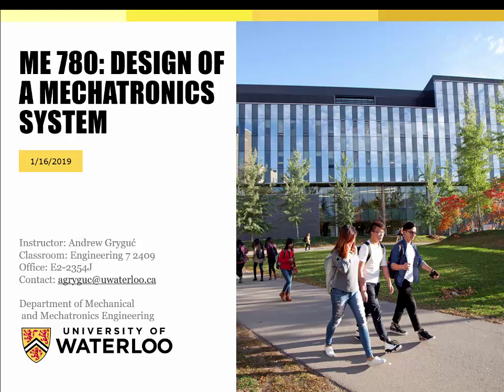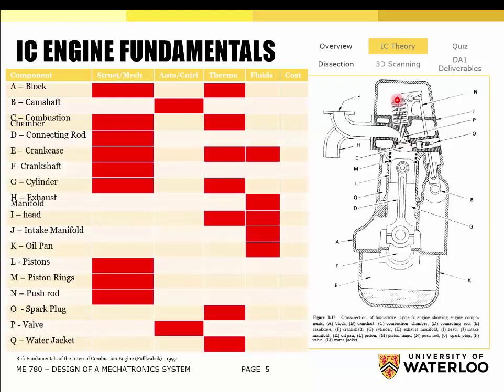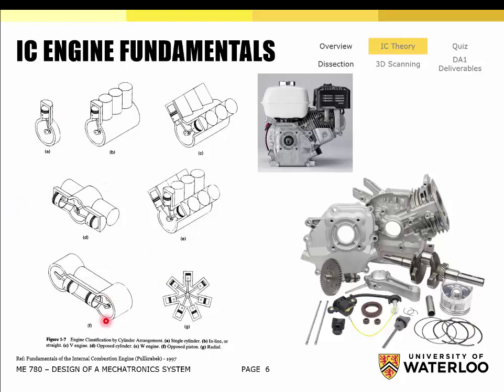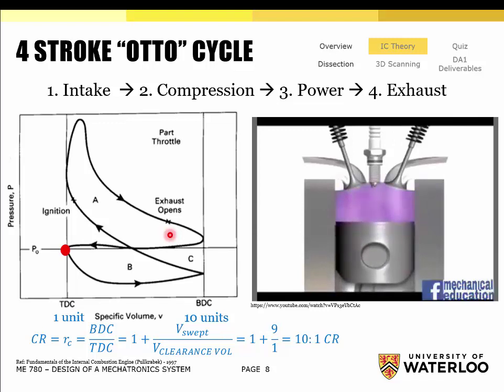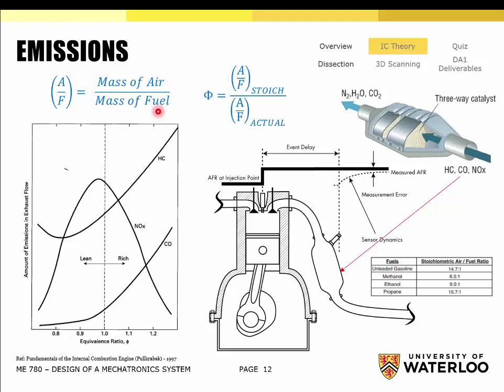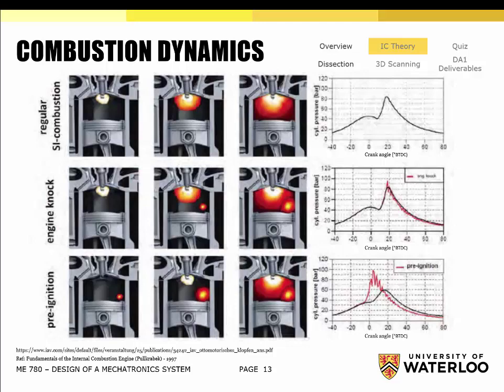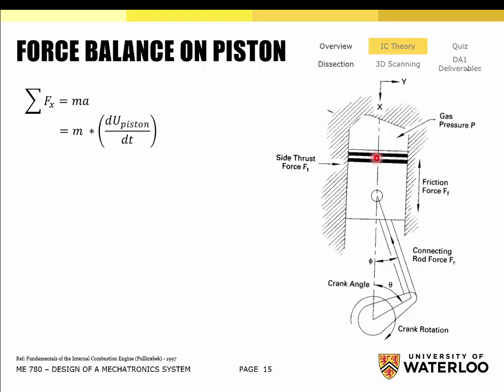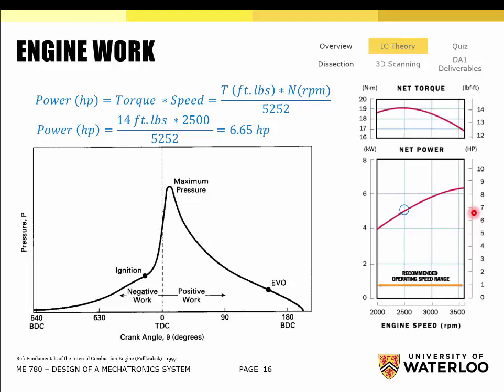ME 780 - Internal Combustion Engines Introductory Lecture (Jan-16-2020)